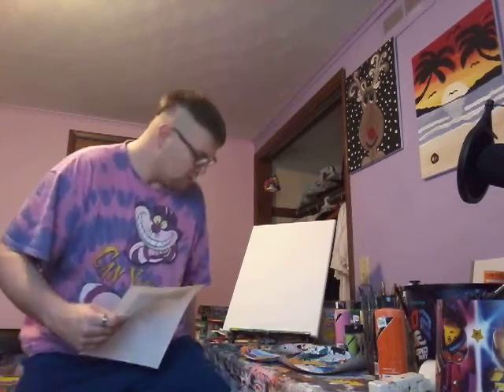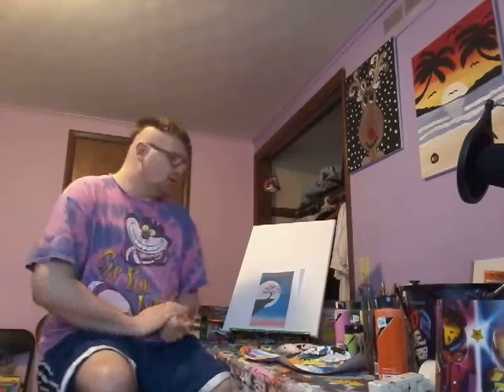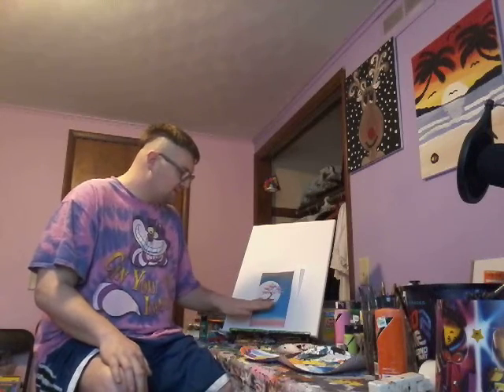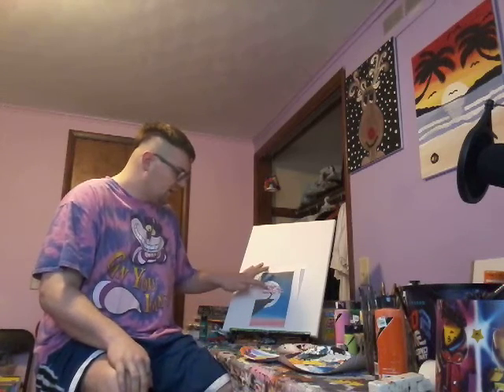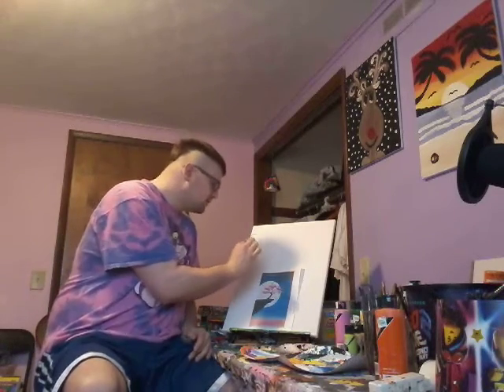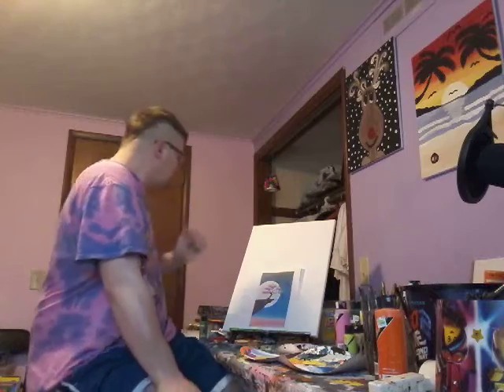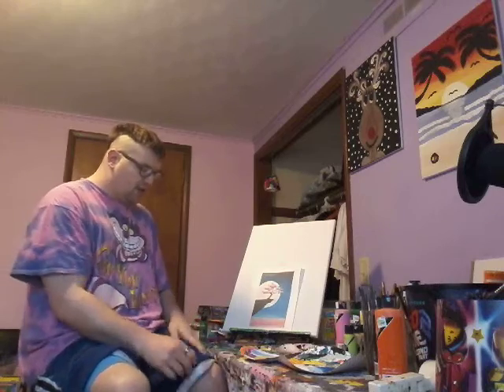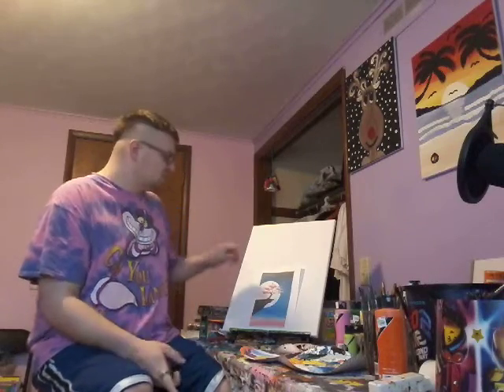painting a cliff and a tree episode 5